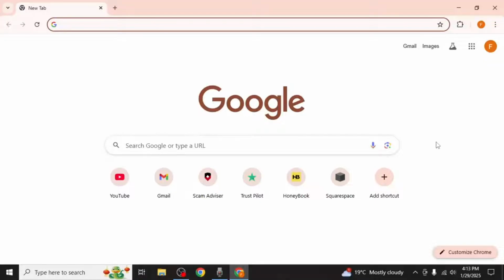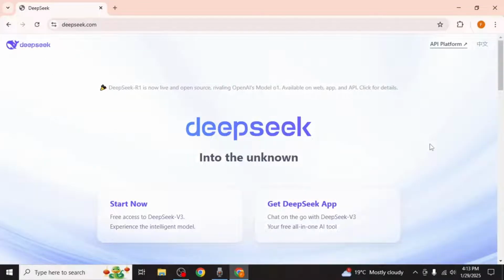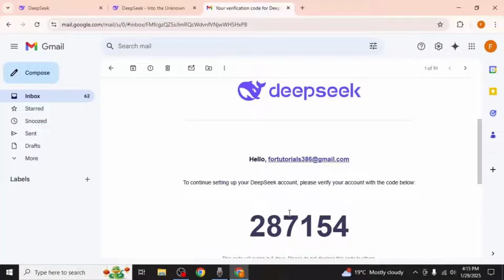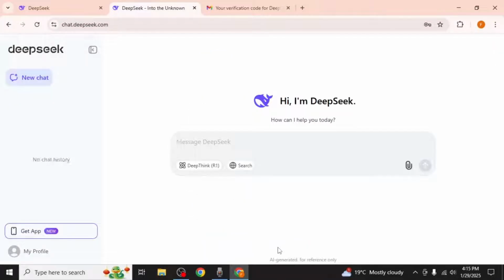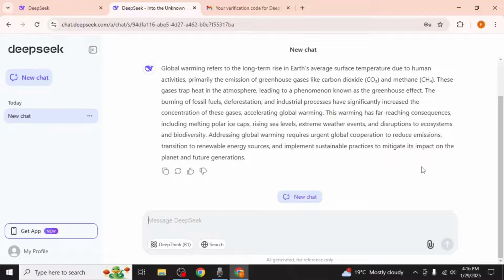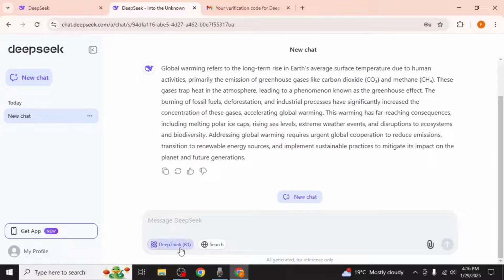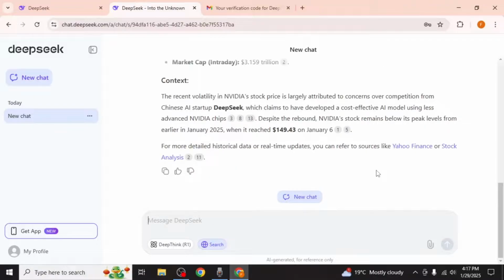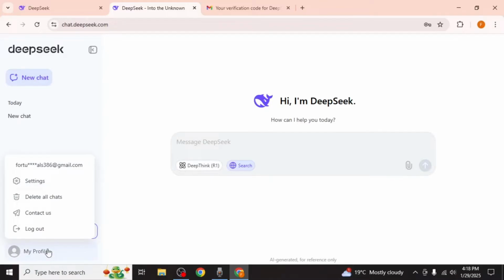How to Use DeepSeek (Step by Step)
Learn how to use DeepSeek with this step-by-step guide. Whether you're a beginner or an advanced user, this tutorial walks you through setting up and navigating DeepSeek for research, data analysis, or AI-powered insights. Watch now to get started!